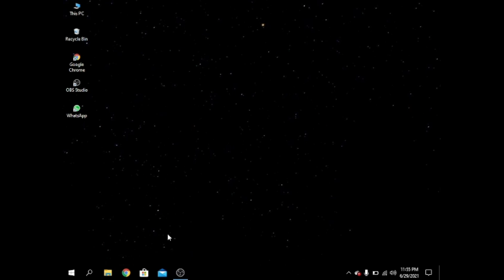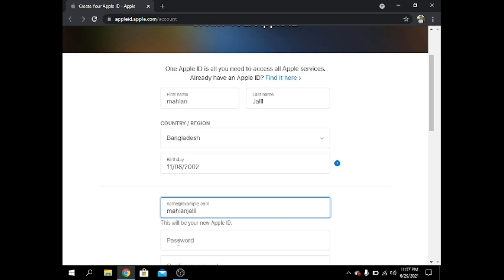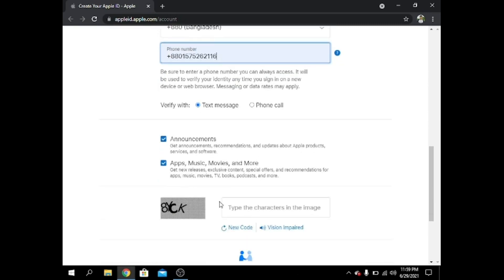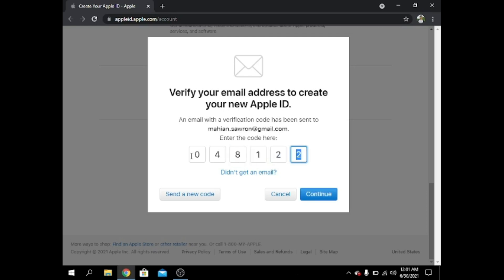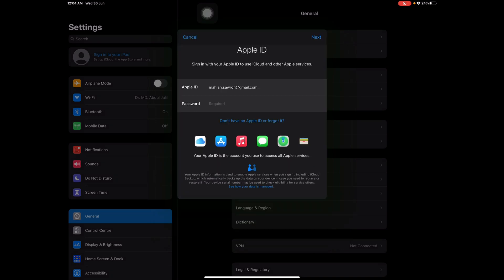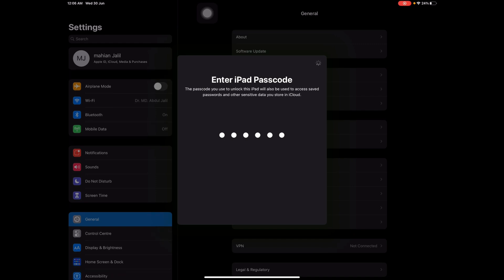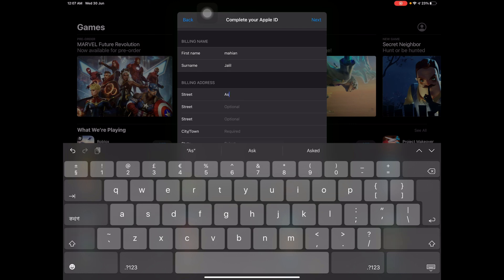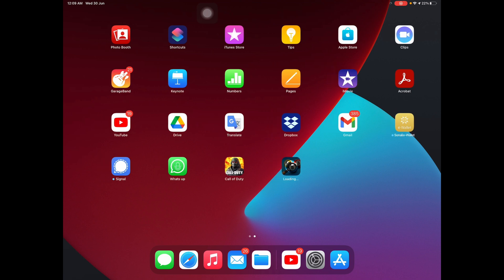How to create an Apple account for free And install an apps 2021 | English tutorial | Mahian Jalil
'Assalamualaikum'
I'm Mahian Jalil. In this video I am showing how to create apple id and install an apps.